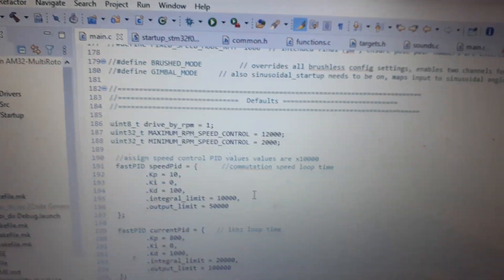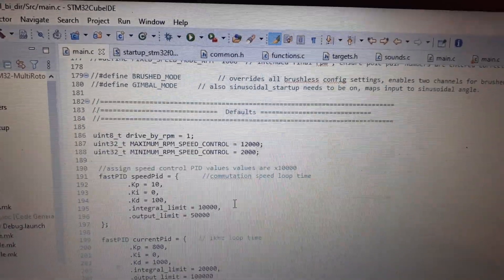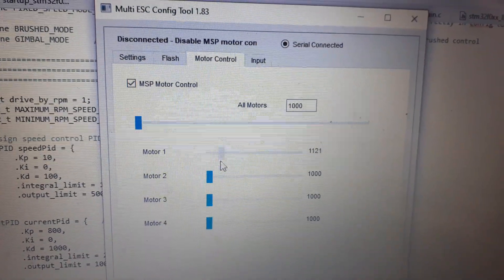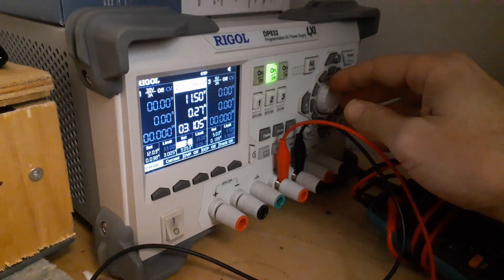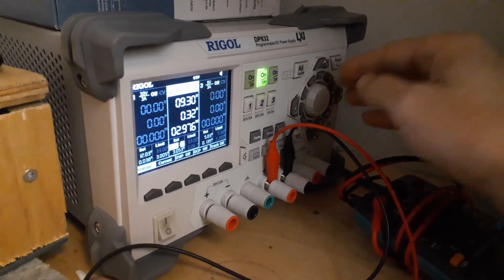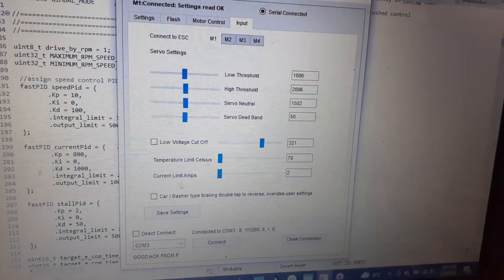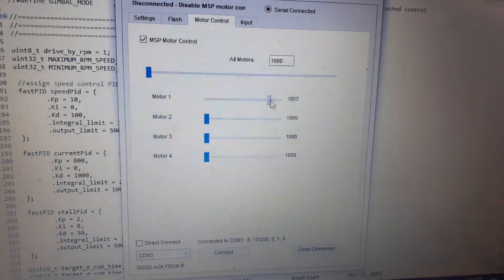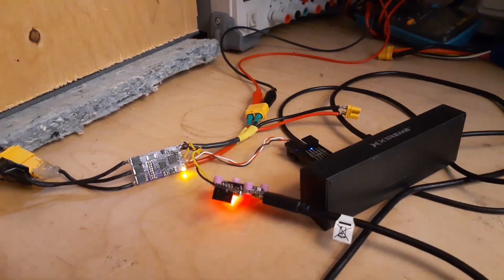AM32 RPM Speed Control Mode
Speed control PID loop for AM32 firmware version 1.83.
 0 to 100 percent throttle maps to minimum and maximum rpm.
All configurator options still work.
Overcurrent,  over temperature or low voltage overrides speed control.